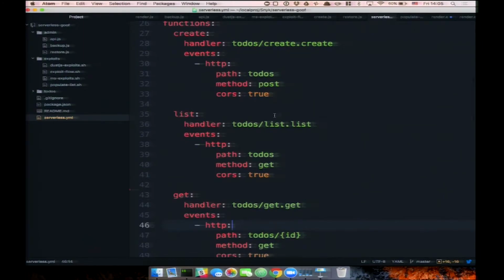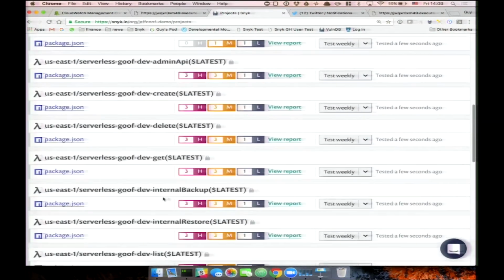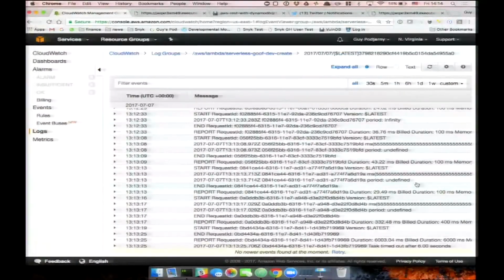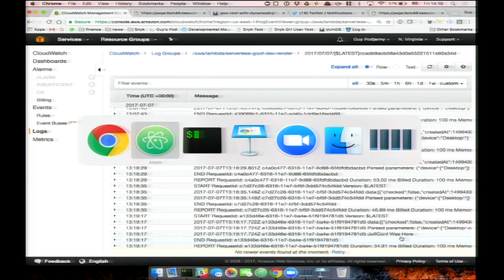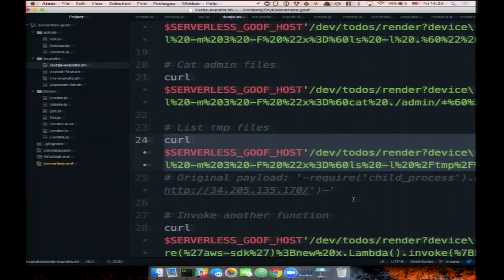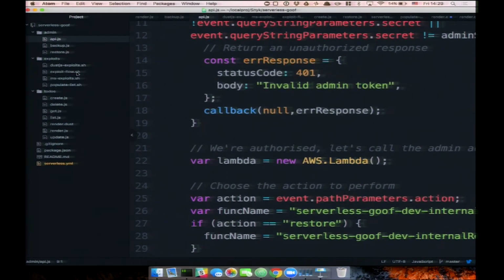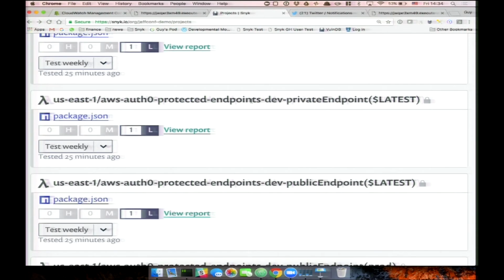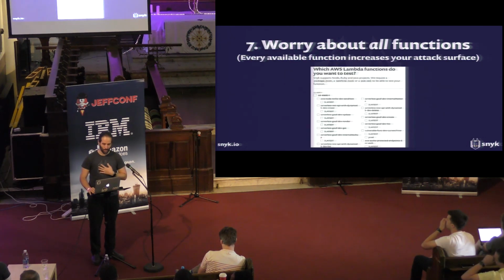Serverless Security Best Practice - Guy Podjarny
Serverless Security best practice, including showing live exploits against Serverless apps, discussing how they happened, and showing how to fix them.